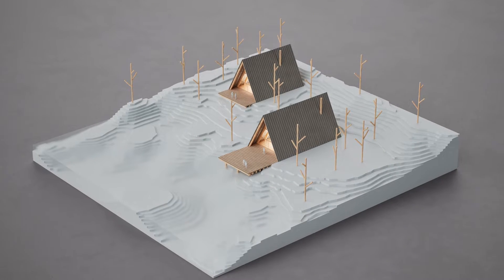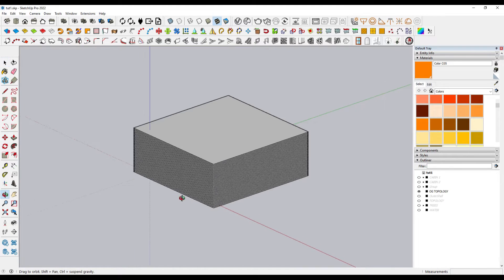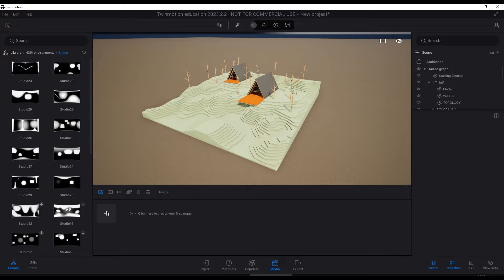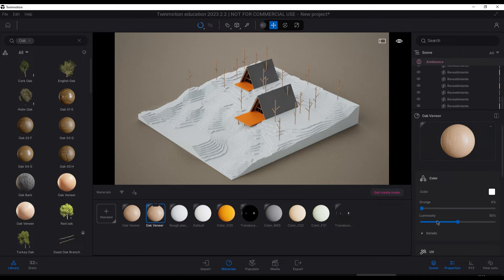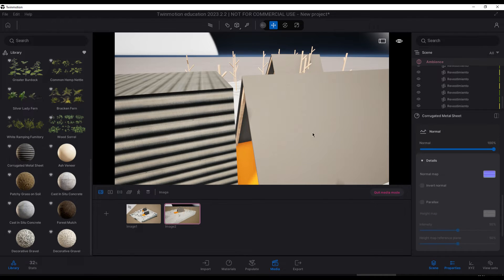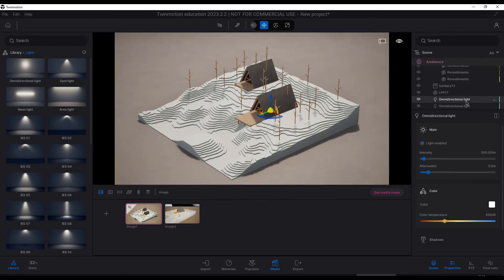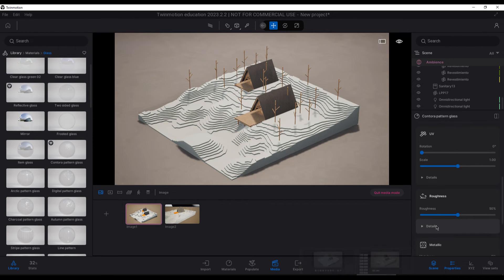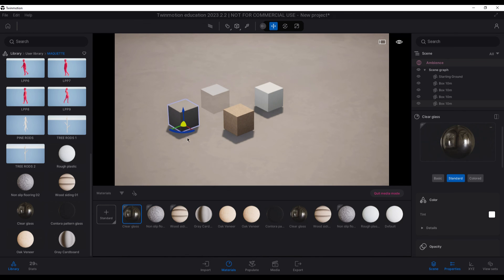Maquette Render in Twinmotion + BONUS TIP FOR FASTEST METHOD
In this tutorial I will show how to make a maquette render in Twinmotion with Path Tracer.